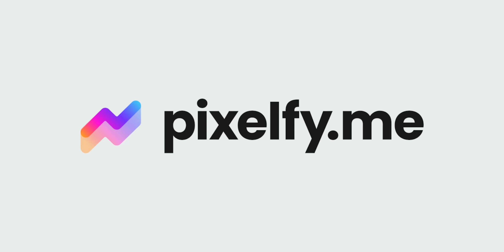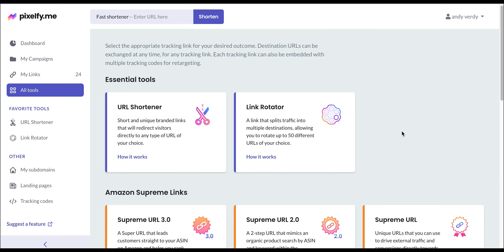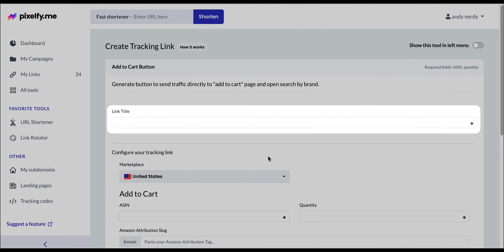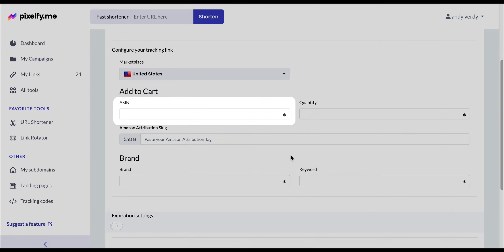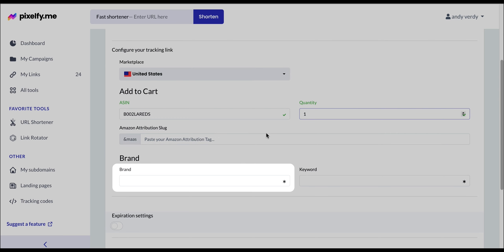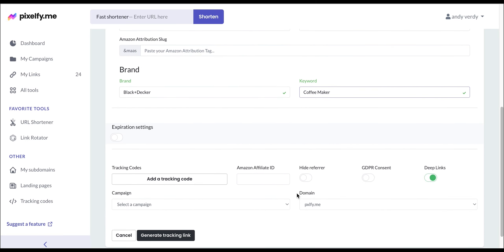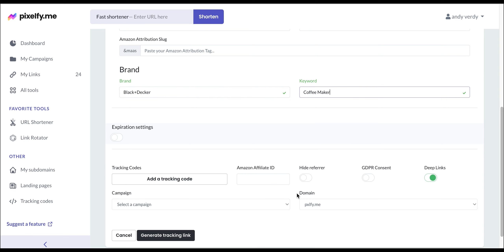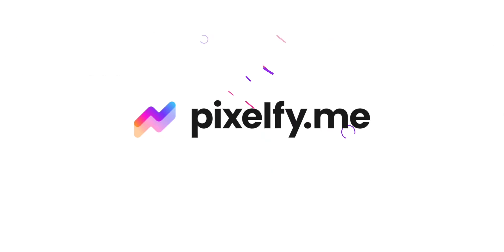How to use and create an Add-to-cart Button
A tool that generates a button that can be used on landing pages or giveaway pages? 🤔 Yes! 🤩

This button combines two URLs to effectively run a keyword search and add-to-cart at the same time, resulting in Amazon thinking that the purchase originated from Amazon Alexa!

⭐️ Pro tip: You can set the number you desire of items to be added to the customer’s cart.